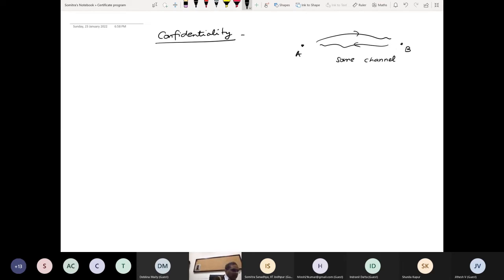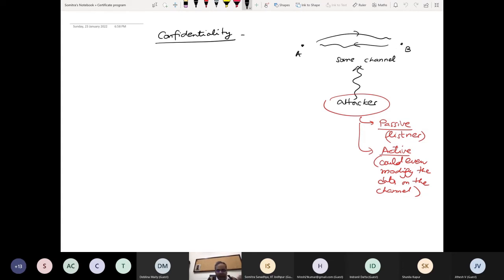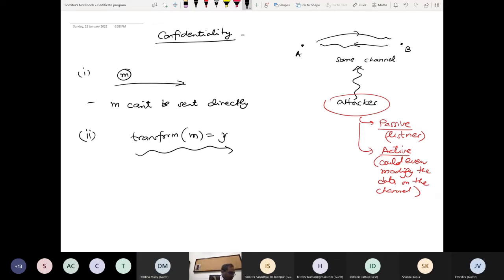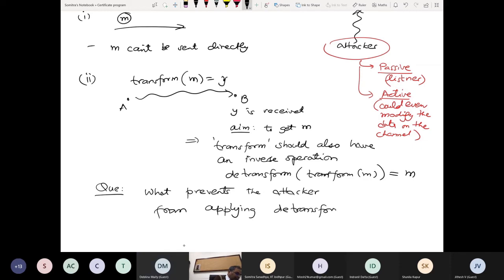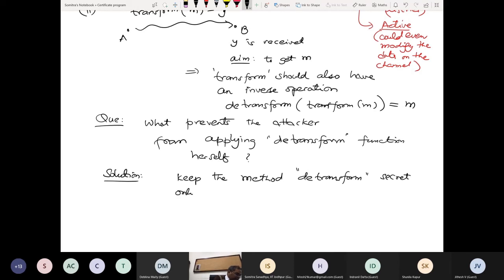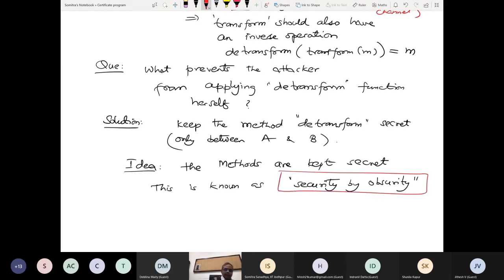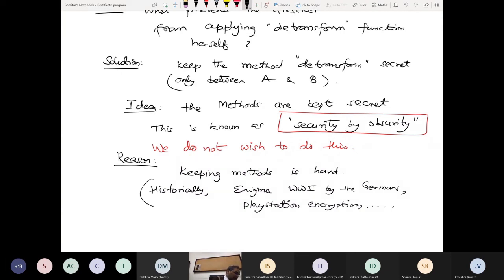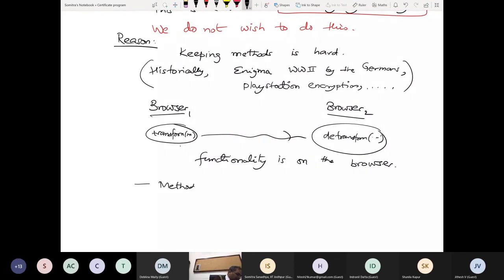Masterclass by Prof. Somitra Sanadhya of IITJodhpur on Confidentiality & Cybersecurity|WhizHack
Take a glimpse of the masterclass on confidentiality by renowned Prof. Somitra Sanadhya of IITJ on the Concept of Confidentiality and the importance of Cyber Security worldwide. WhizHack is India's Fastest-Growing Cybersecurity Organization that has launched Cyber Security Course for School Teenagers.
Kick start a career in Cyber Security with best-in-class skills, certification, and hands-on experience!